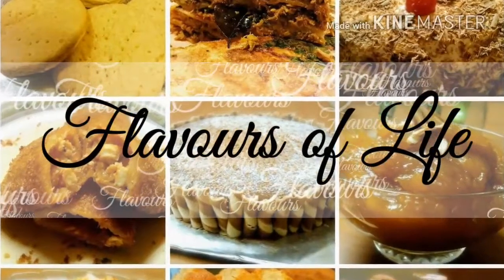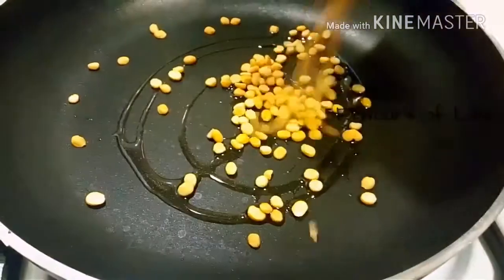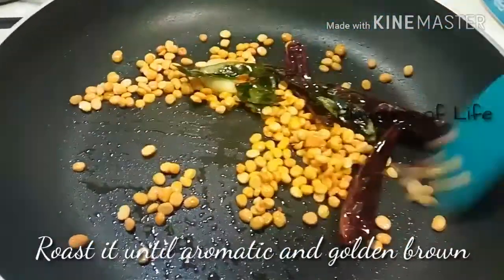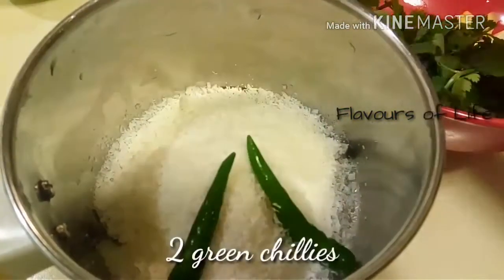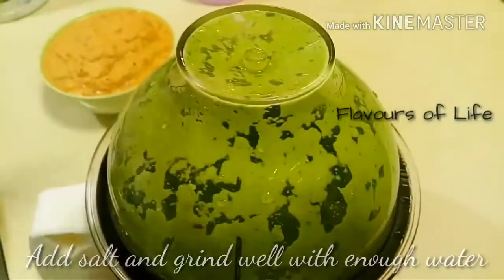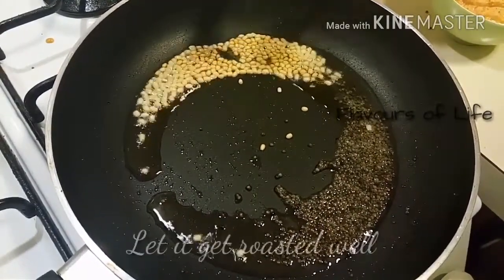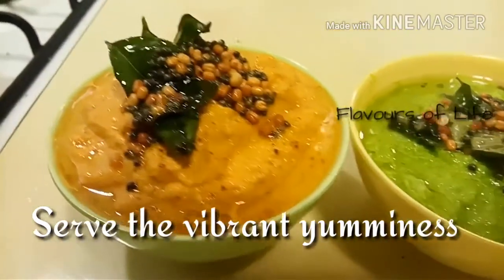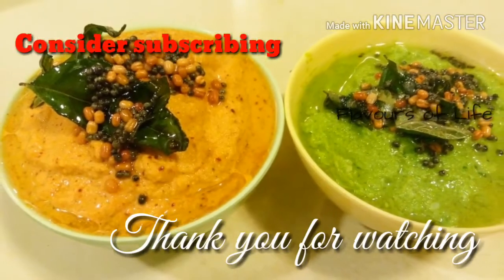RED & GREEN COCONUT CHUTNEY / Side dish for dosa and idly / തേങ്ങാ ചട്ട്ണി / नारियल चटनी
Show your support and  love  by

Stay happy
Asmy